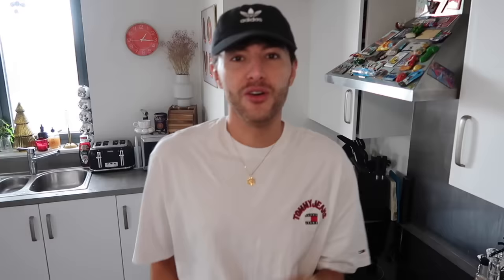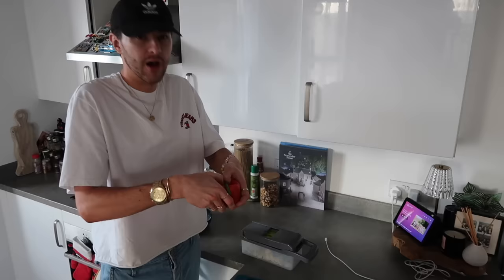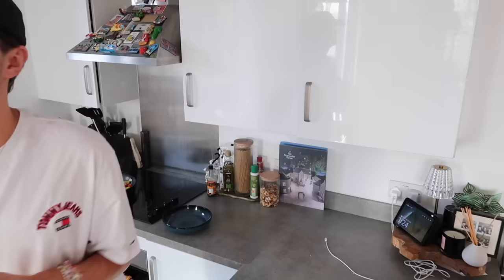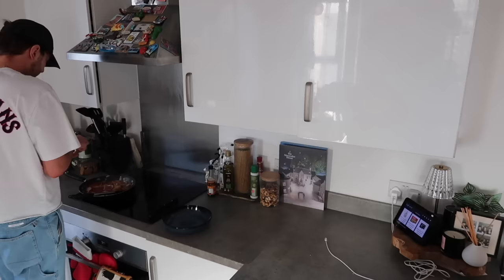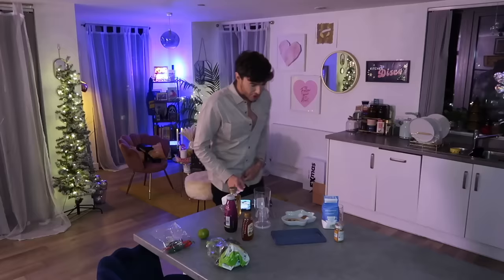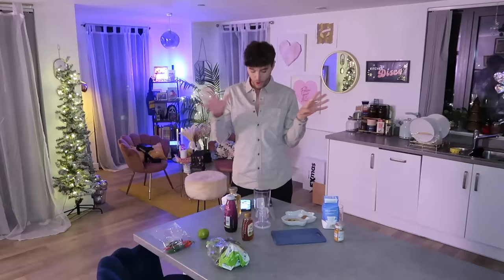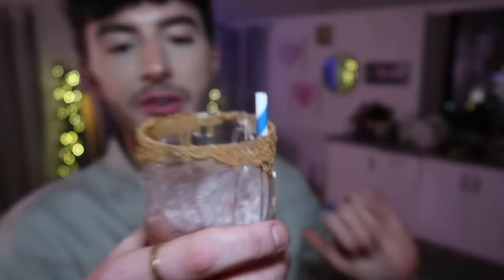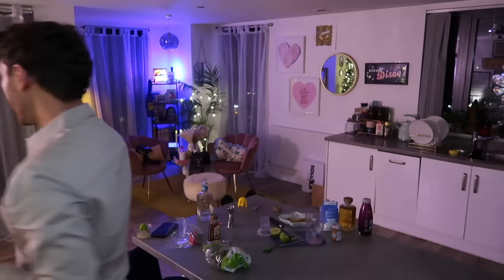Christmas Cocktails/Mocktails....and Fajitas haha xx - VLOGMAS DAY 20